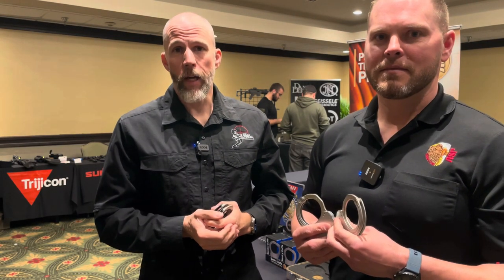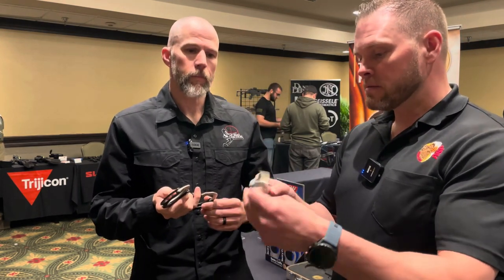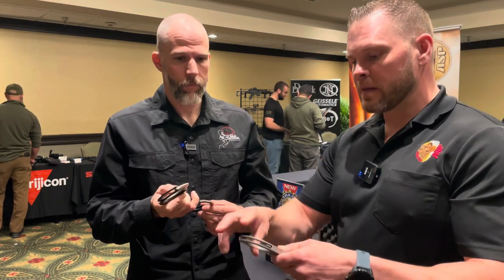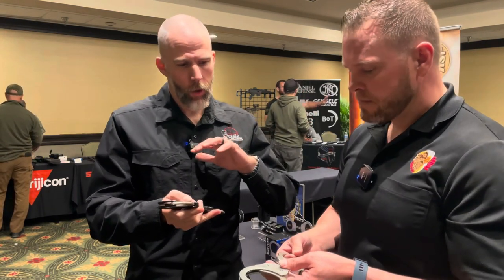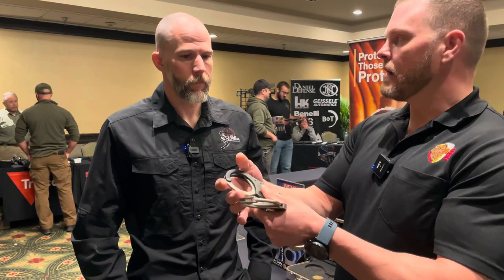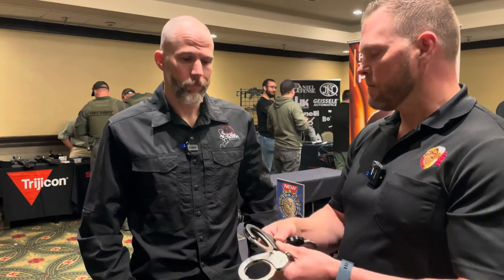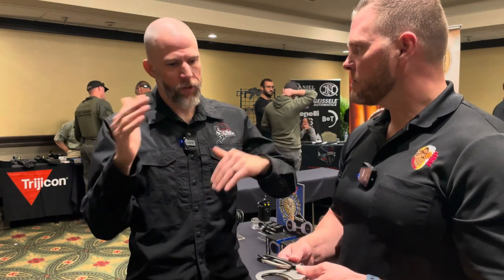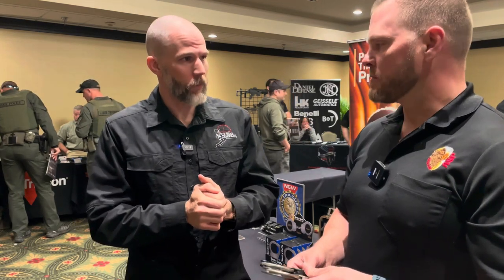ISOA Conference 2023 - ASP Ultra Plus and Sentry Handcuffs